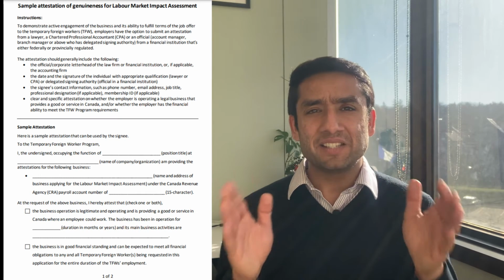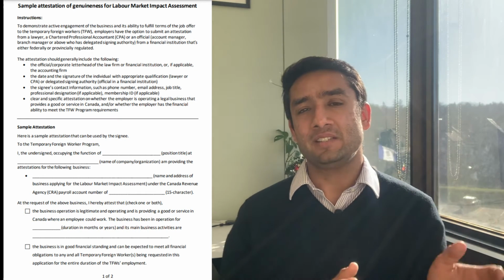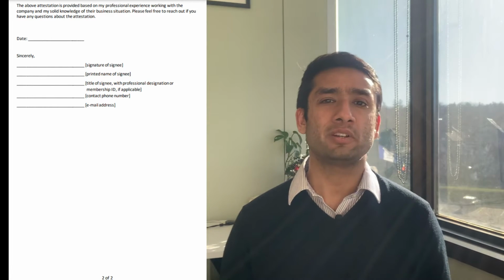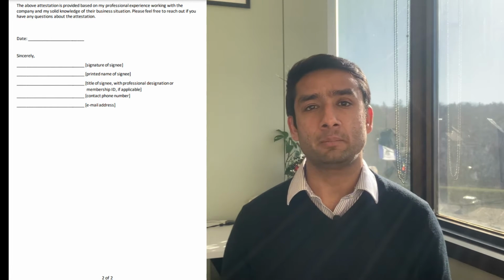LMIA Application Simplified - For Employers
Simplify your LMIA application process with our streamlined solutions tailored for employers. Efficient, hassle-free processing to meet your workforce needs.
For a seamless Immigration Services contact Effizient Inc.

Our vision is to make the immigration process as efficient as possible. Our name Effizient is German for efficient. Our vision is strongly tied in our name. The immigration process is really stressful with lots of variables, changing regulations, and updating requirements. In this channel we try to keep you all informed about important changes as well as basic immigration processes in Canada.